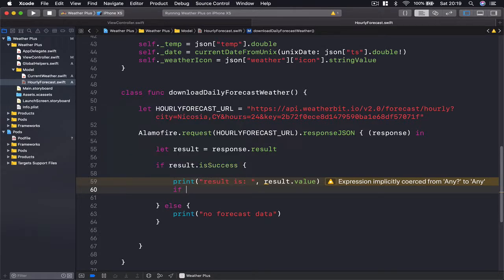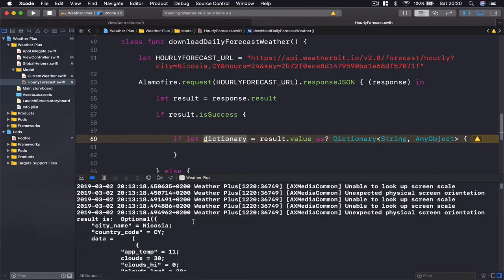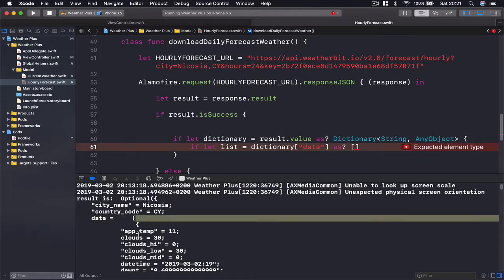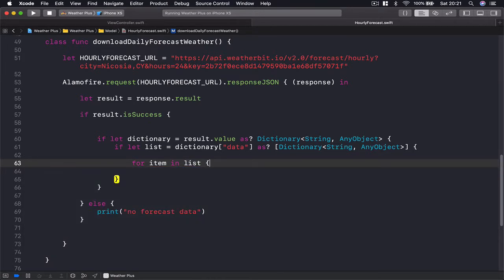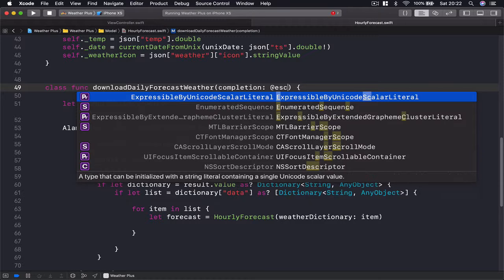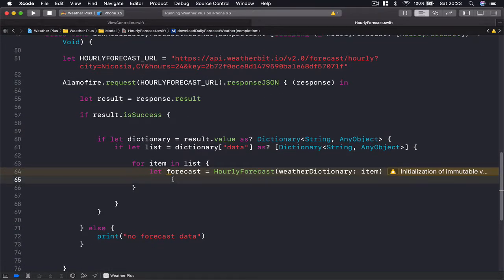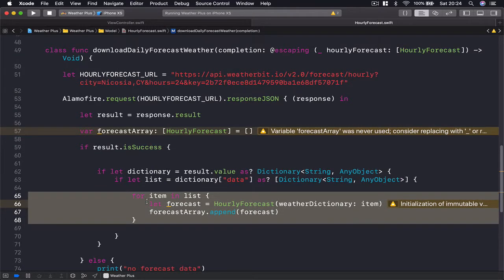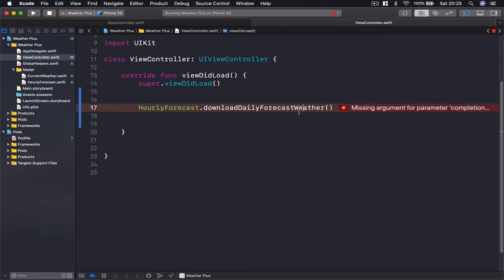11 hourly forcast 3